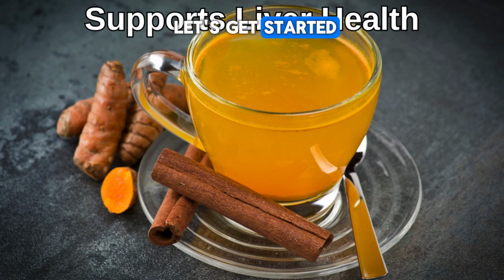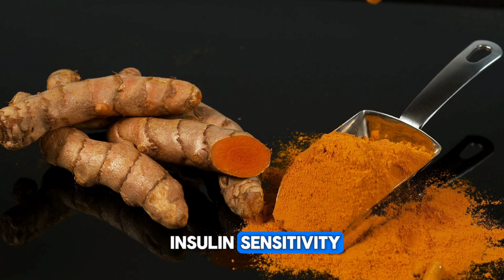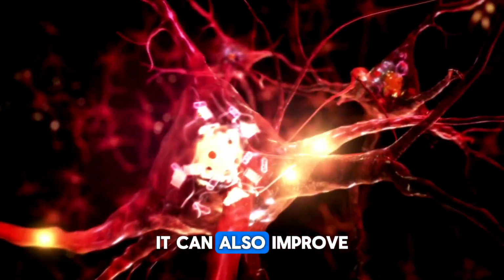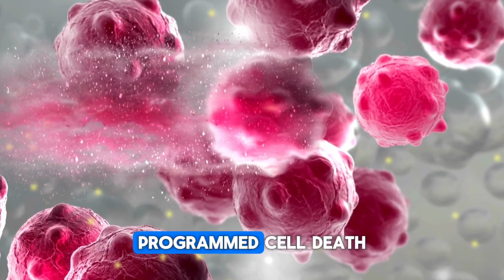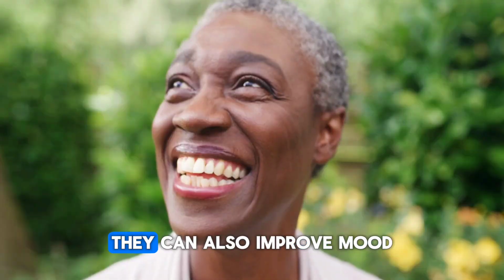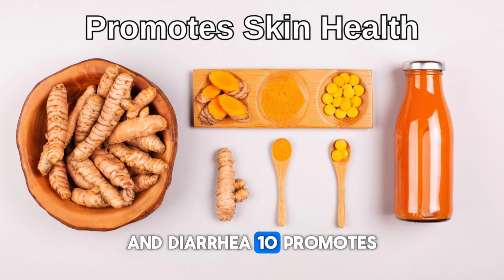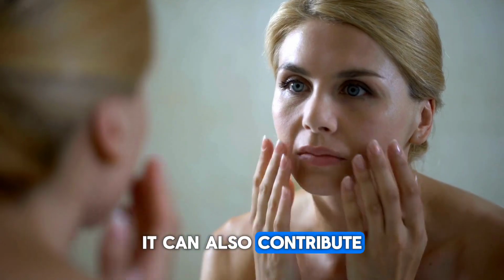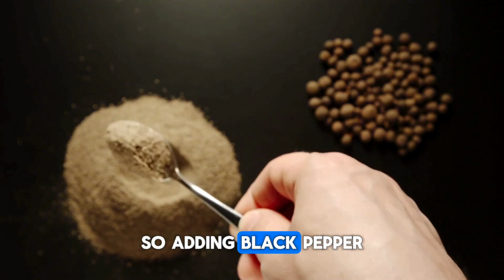Shocking Impact of Turmeric Water: ATTENTION! If You've Taken Turmeric, Watch This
Uncover the Incredible Benefits of Drinking Turmeric Water: The Right Way to Prepare and Consume It

Hello everyone! Have you ever tried adding turmeric to your water? How do you usually prepare it? Share your favorite recipes in the comments below! Turmeric water is a powerful beverage, but do we truly understand its impact on our health?

 In today's video, you'll learn about the amazing health benefits of drinking turmeric water and the correct way to prepare it for optimal benefits. Turmeric, known for its active ingredient curcumin, offers numerous health benefits, including supporting liver health, regulating blood sugar levels, preventing heart diseases, and improving brain functions. You’ll also learn about common mistakes people make when consuming turmeric water, like not adding black pepper to enhance absorption, and how to avoid them for the best results.

 How to Prepare Turmeric Water

 For 1 cup of water, use 1/2 teaspoon of turmeric powder or 1-2 cm of fresh turmeric root. Add a pinch of freshly ground black pepper to increase absorption and wait until it boils. Then consume when warm enough to drink. The piperine in black pepper increases the absorption of curcumin, so adding black pepper is important.

Video Parts:
00:00 Introduction
00:25 Supports Liver Health
01:19 Regulates Blood Sugar Levels
01:55 Prevents Heart Diseases
02:32 Improves Brain Functions
03:21 Prevents Cancer
04:01 Aids in Weight Loss
04:41 Reduces Anxiety and Depression
05:24 Relieves Joint Pain
05:59 Improves Digestive System
06:40 Promotes Skin Health
07:14 Boosts Immunity
07:52 How to Prepare Turmeric Water
08:13 Outro